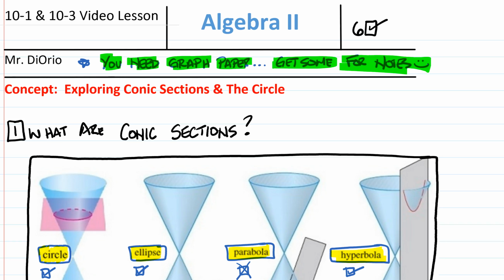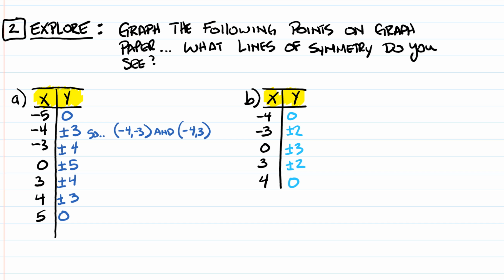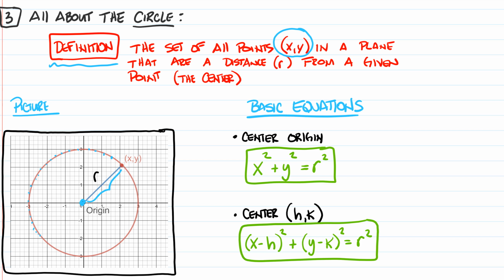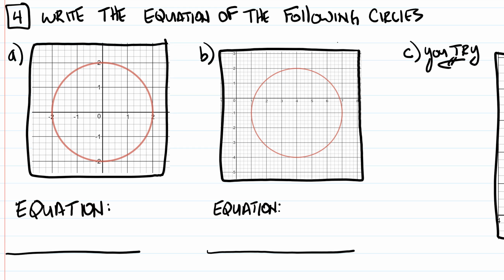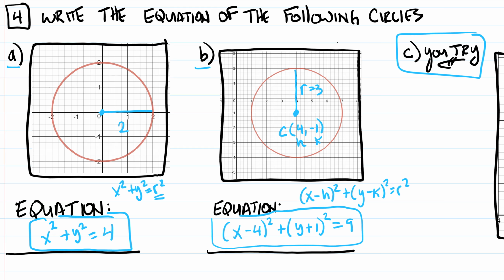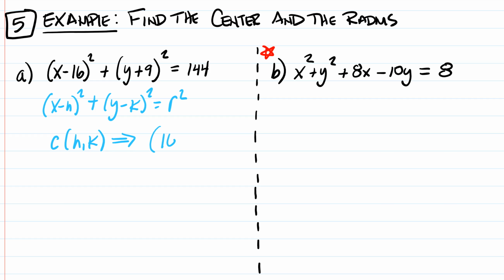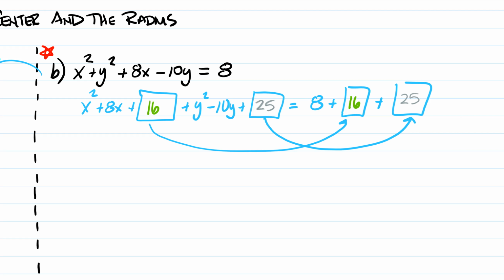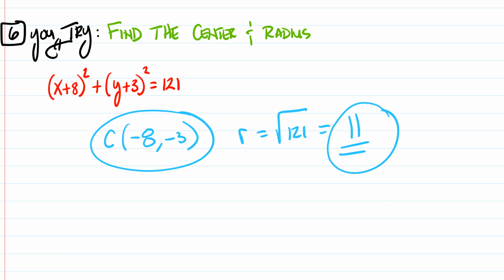Alg II Video LEsson 10 1 10 3